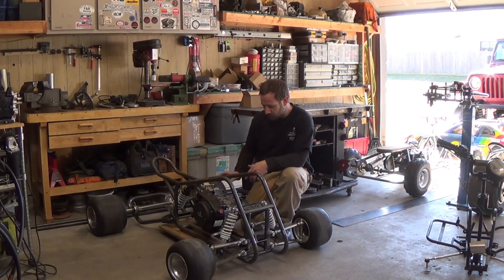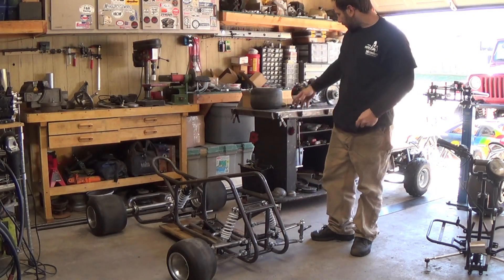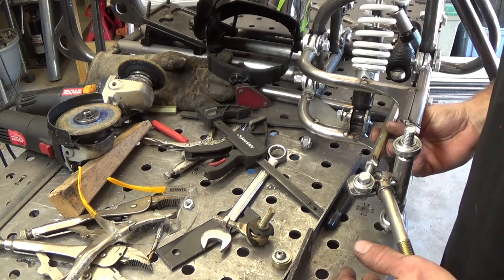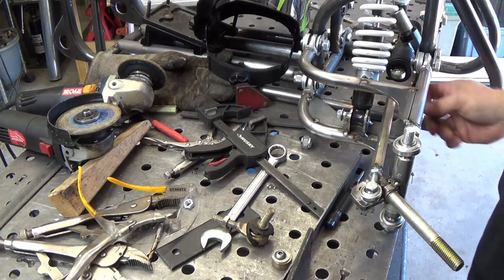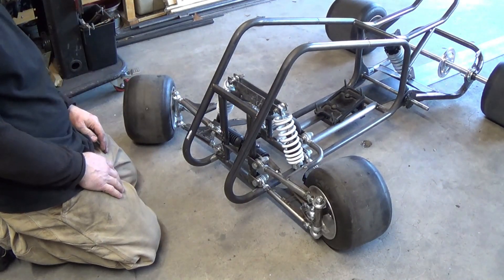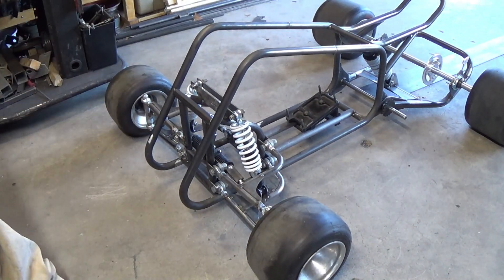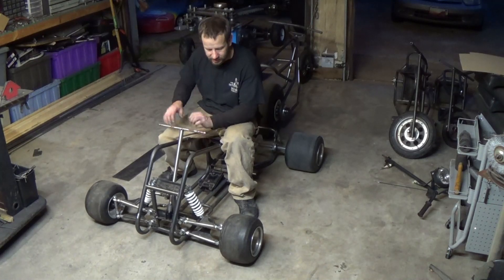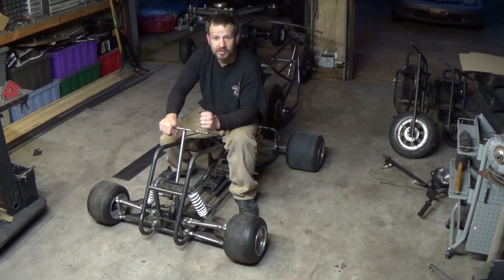Exciting progress! prototype driftquad steering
I am able to get the steering almost done. it has been a challenge but im always up for a challenge.